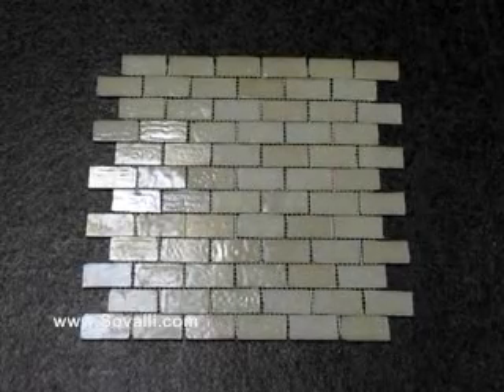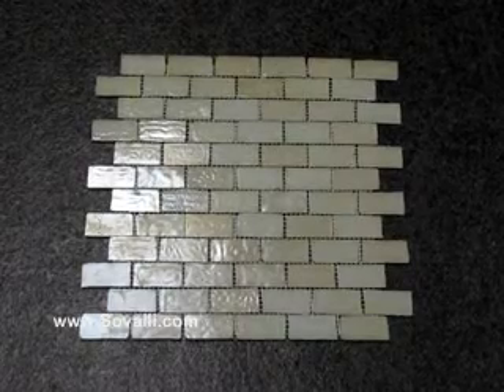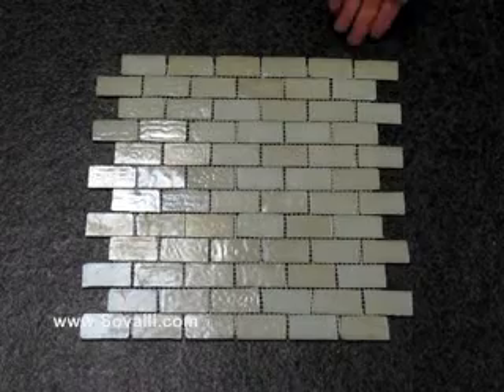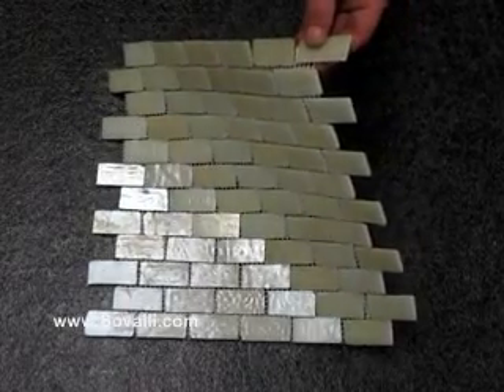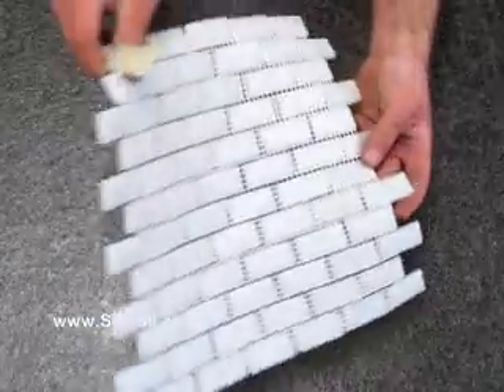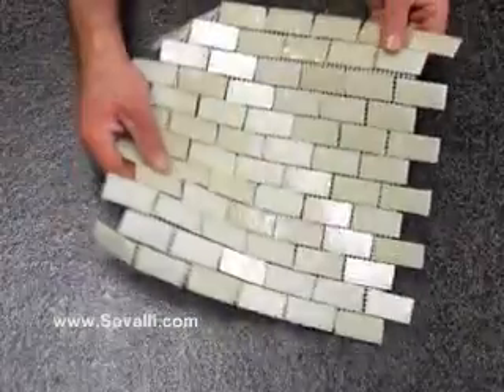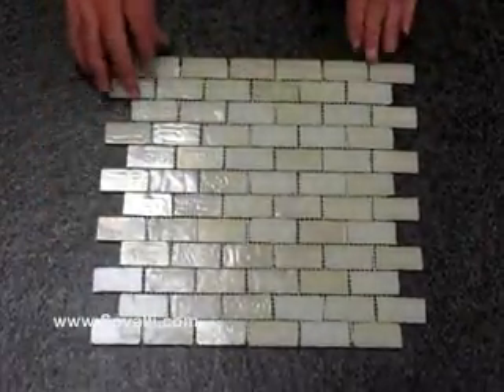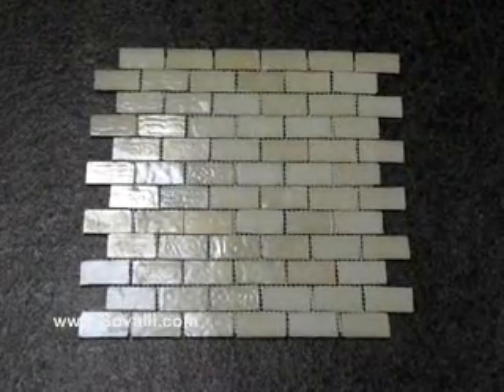Sovalli Rectangle Sandstone Iridescent Glass Mosaic Tile